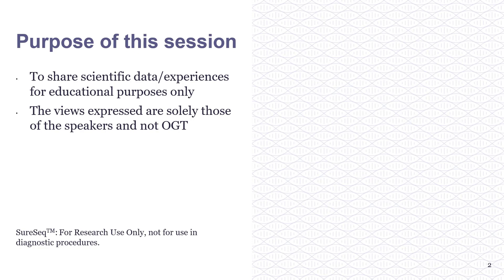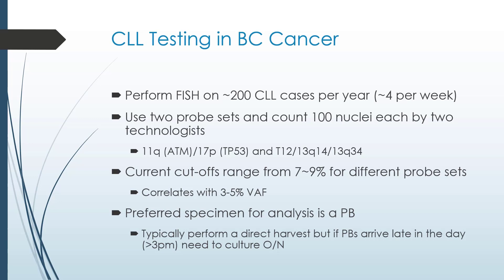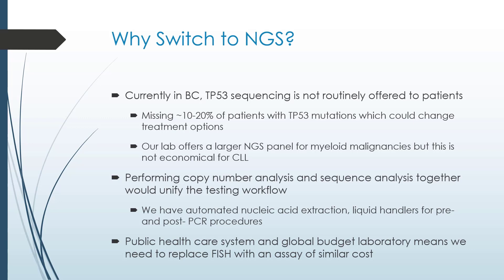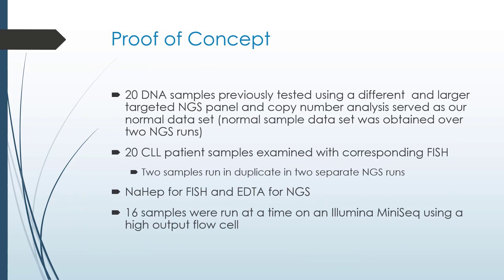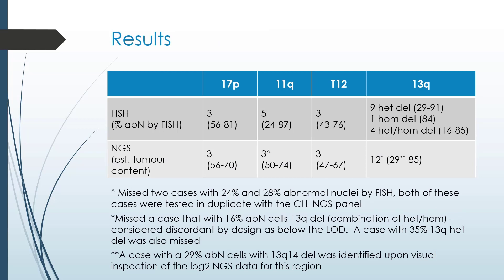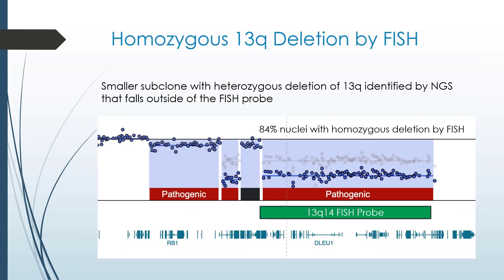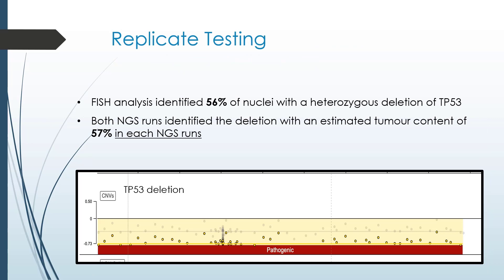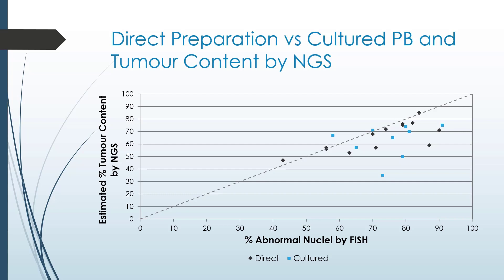Transitioning CLL FISH Analysis into the Molecuar Biomarker Era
Oxford Gene Technology - 2021 CGC Virtual Annual Meeting.
The Cancer Genomics Consortium (CGC represents a dedicated group of clinical cytogeneticists, molecular geneticists, and molecular pathologists, who are interested in education and promoting best practices in clinical cancer genomics. Our vision is for all cancer patients to be accurately diagnosed for their underlying genomic alterations to help them receive the most appropriate therapy. CGC aims to be the authoritative organization for guidance on the best practice of clinical cancer genomic testing. to become a member and gain full access to our complete library of presentations.